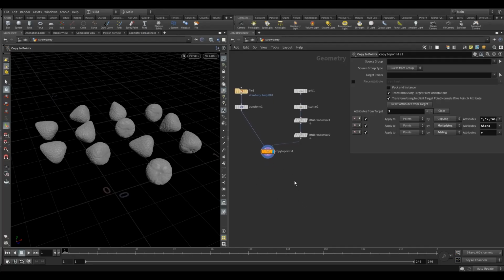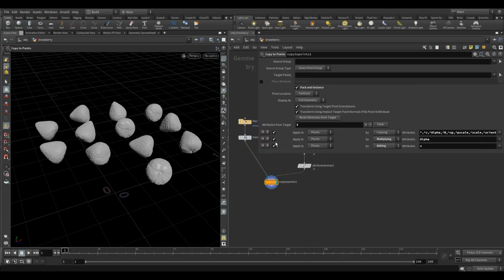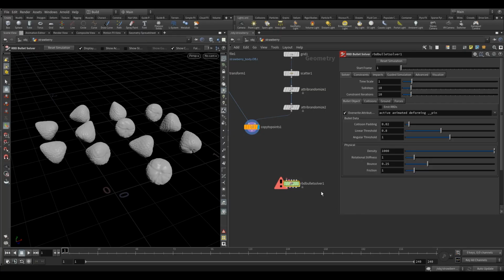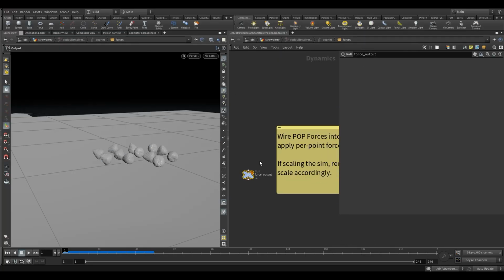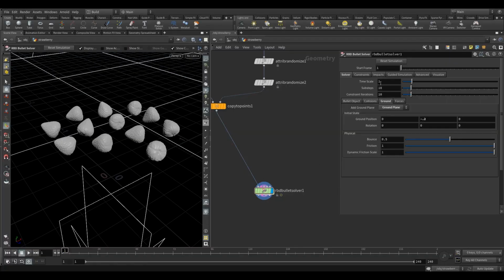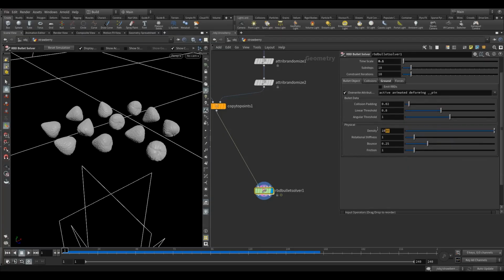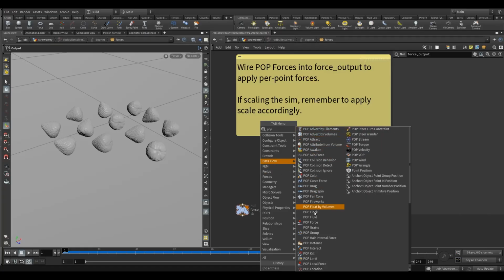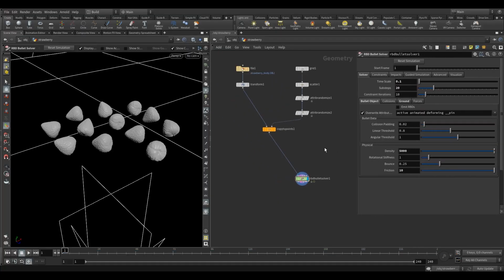w05 04 rbd simulation v1 1080p